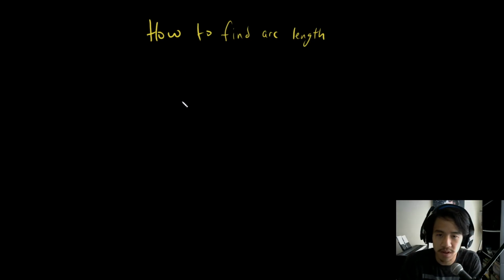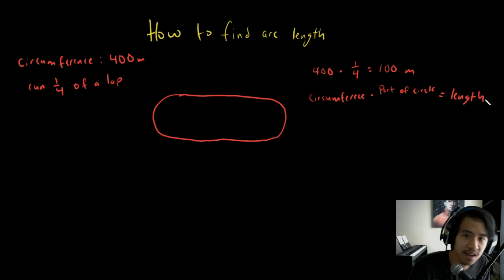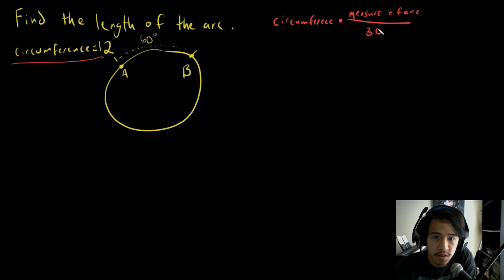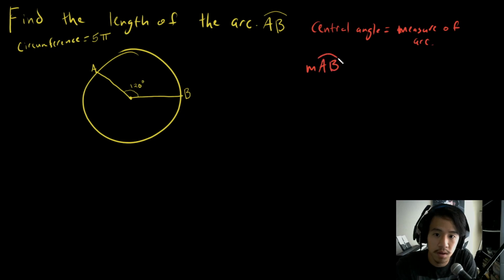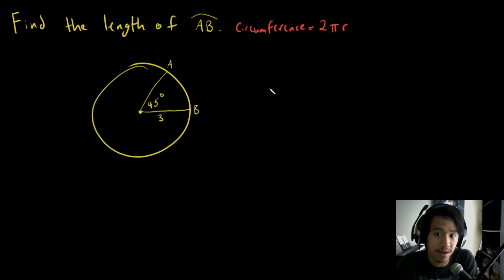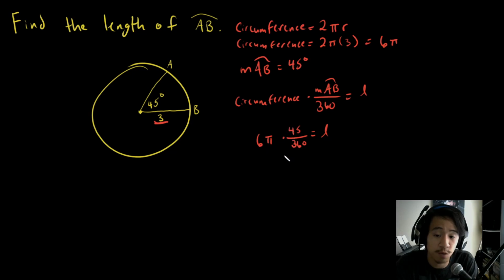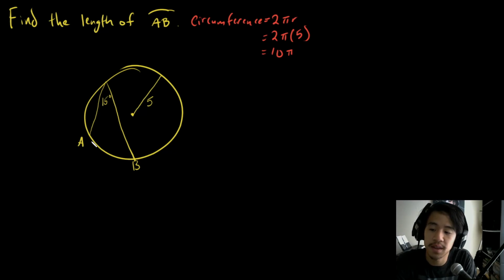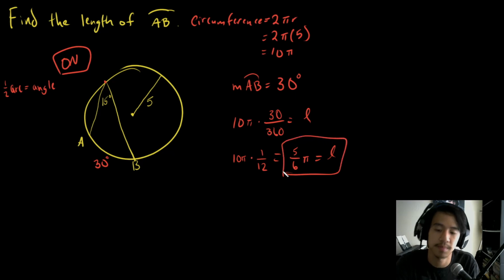Length of an Arc of a Circle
Finding arc length.